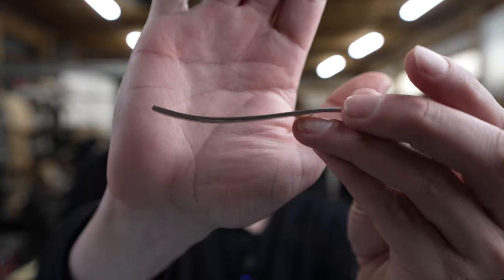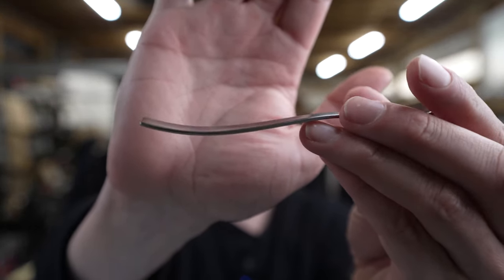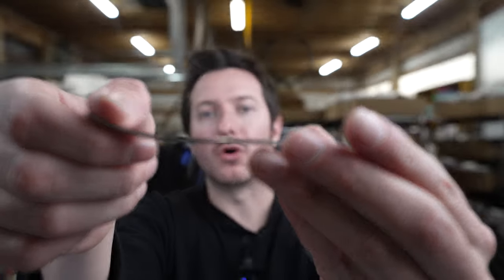This Little Espresso Spoon Shifted My Mindset..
➡️View The Current Price
Review of the Wesdxc56 Demitasse Espresso Spoons, Mini Coffee Spoon, 4.7 Inches Stainless Steel Small Spoons for Dessert, Set of 6